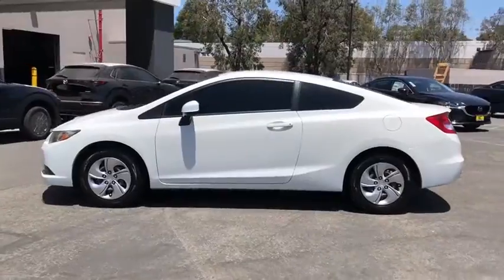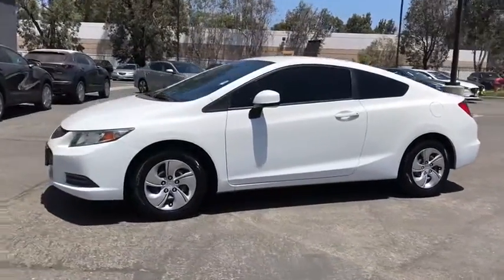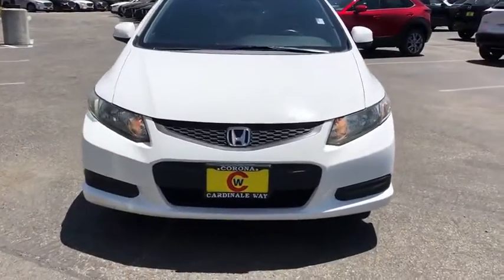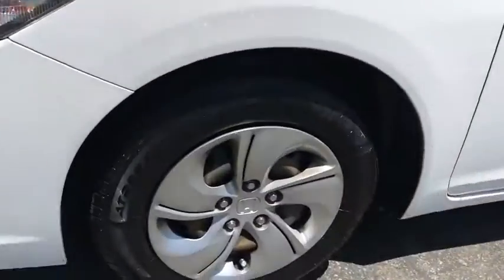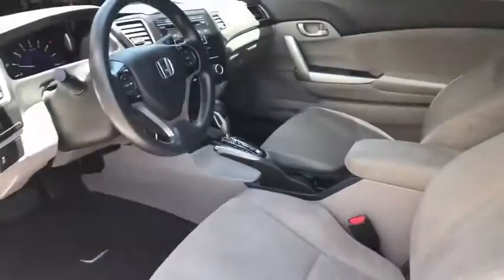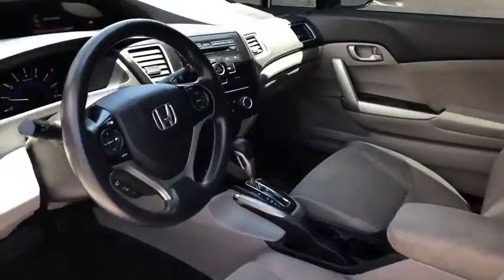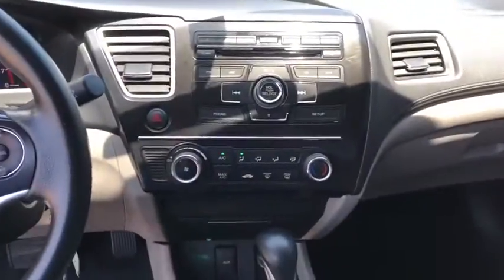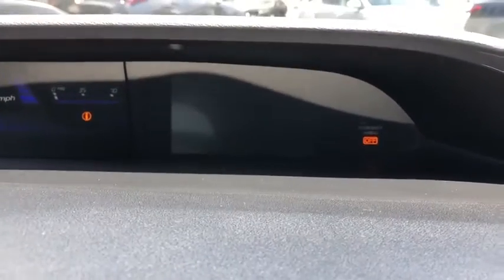2013 Honda Civic Riverside, Temecula, Loma Linda, Orange County, Corona, CA M4211A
White Orchid Pearl Used 2013 Honda Civic available in Corona, California at Cardinal Way Mazda Corona. Servicing the Riverside, Temecula, Loma Linda, Orange County, CA area.

Want us to come to you? No problem! In case we missed a picture or a detail you would like to see of this 2013 Civic, we are happy to send you A PERSONAL VIDEO walking around the vehicle focusing on the closest details that are important to you. We can send it directly to you via text or email. We look forward to hearing from you!brbrPriced below KBB Fair Purchase Price! Black w/Cloth Seat Trim. Clean CARFAX. White Orchid Pearl 2013 Honda Civic LX FWD Compact 5-Speed Automatic 1.8L I4 SOHC 16V i-VTECbrbrRecent Arrival! 28/39 City/Highway MPGbrbrAwards:br * JD Power Initial Quality Study * 2013 IIHS Top Safety Pick * 2013 KBB.com Brand Image AwardsbrKelley Blue Book Brand Image Awards are based on the Brand Watch(tm) study from Kelley Blue Book Market Intelligence. Award calculated among non-luxury shoppers.  Kelley Blue Book is a registered trademark of Kelley Blue Book Co., Inc.brWe develop outstanding relationships where everybody wins! New & Pre-Owned Certified Mazda cars in Corona, Yorba Linda, Riverside, Irvine, Eastvale, Norco, Ontario, Puente Hills. Price does not include dealer installed options, warranties, $80 doc fee or registration.brbrReviews:br * * Winner of* *KBB Best Resale Value: Compact Car * Excellent fuel economy * Relatively spacious for a compact sedan or coupe * Reassuringly high scores in crash tests * Well-tuned suspension offering comfort with control Source: KBB.com